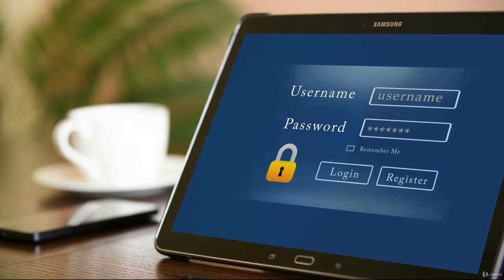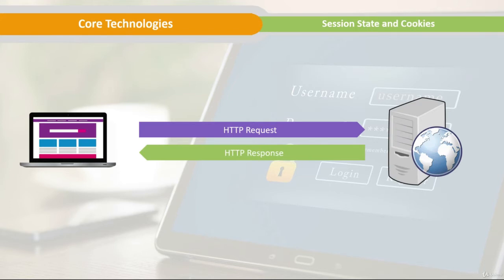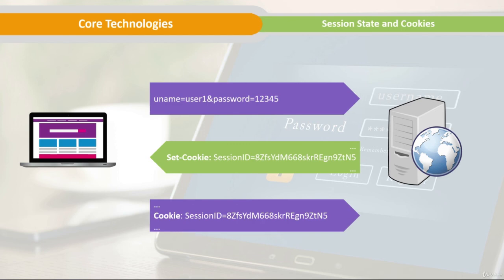12 Core Technologies Session State and Cookies 3